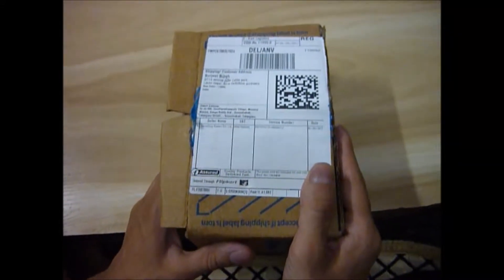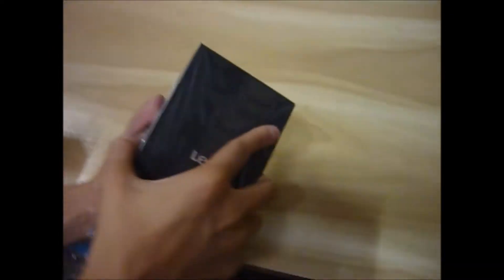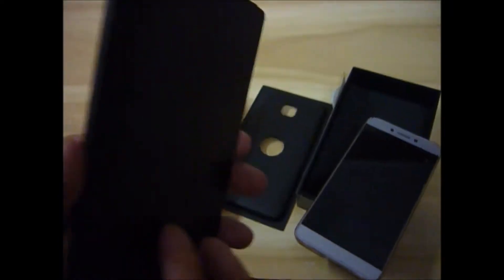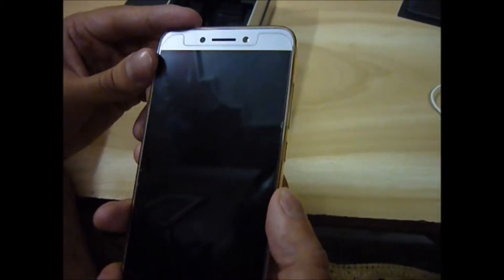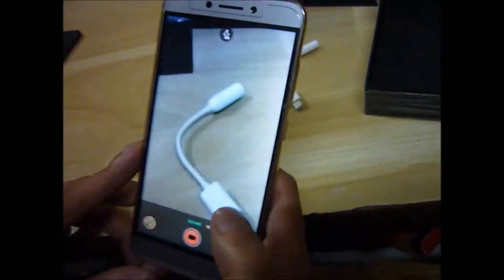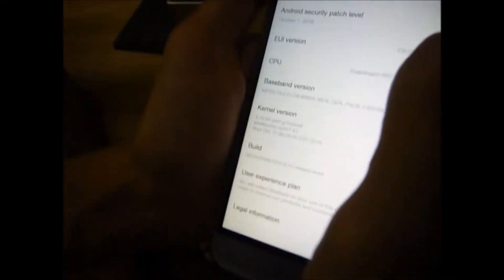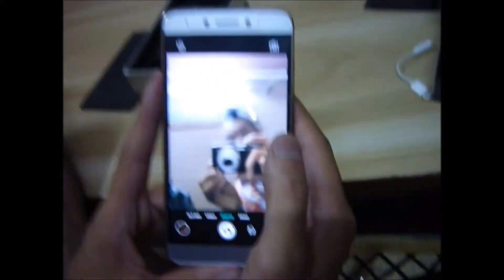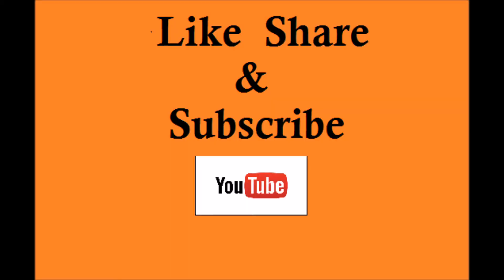LeEco Le 2 Review in hindi